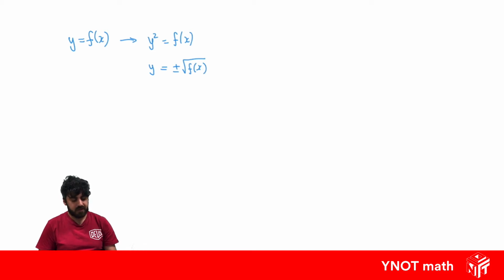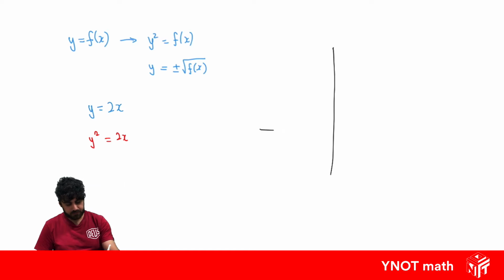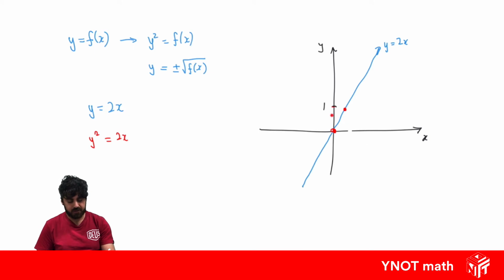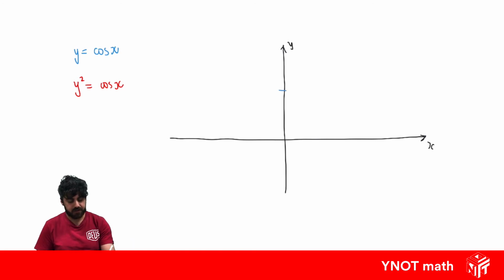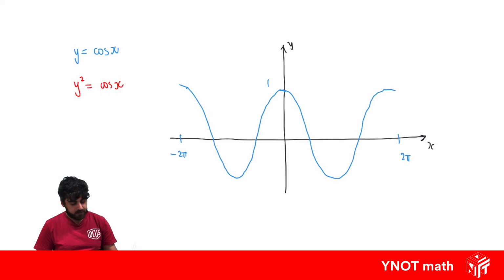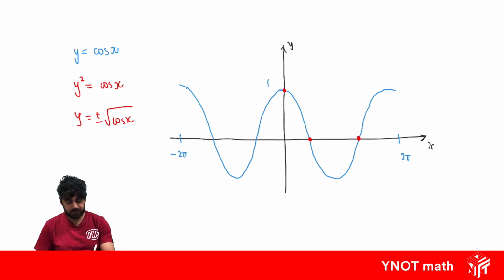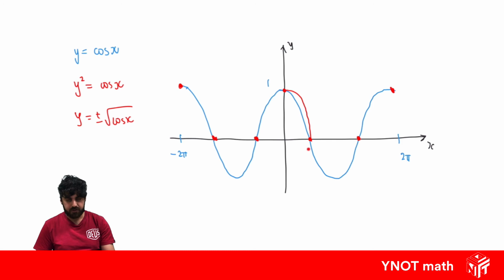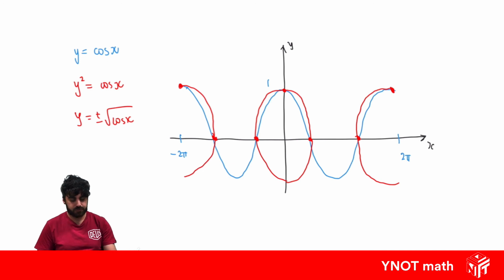Sketching y Squared